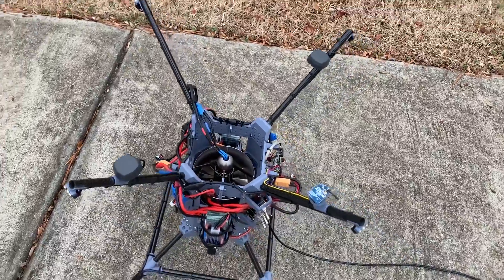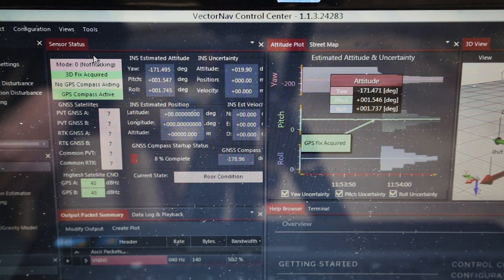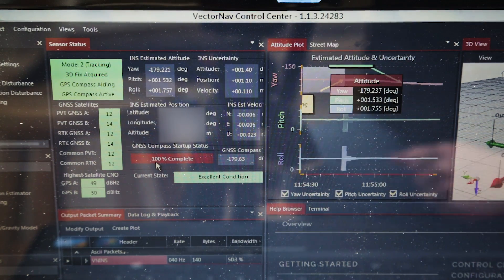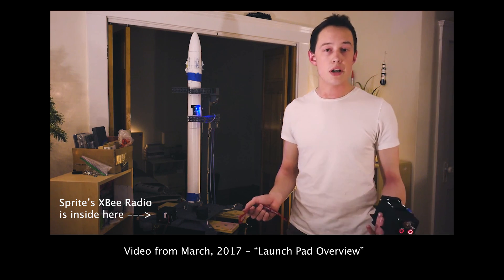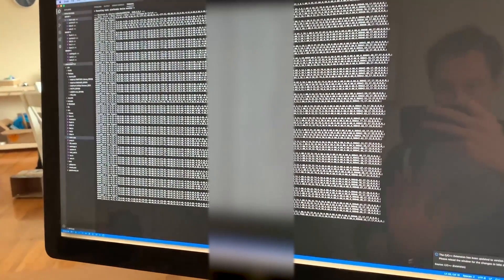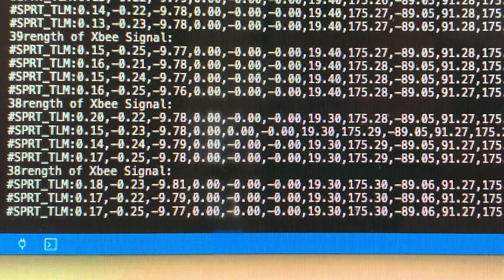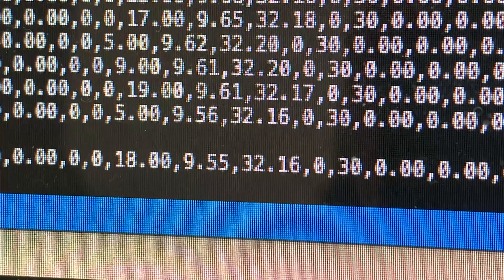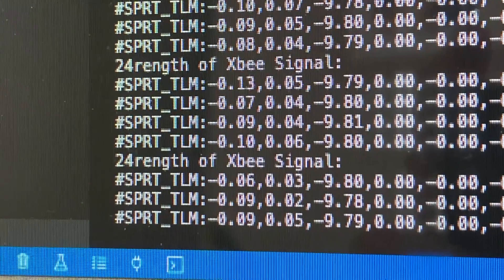GNSS and Telemetry Downlink on Sprite